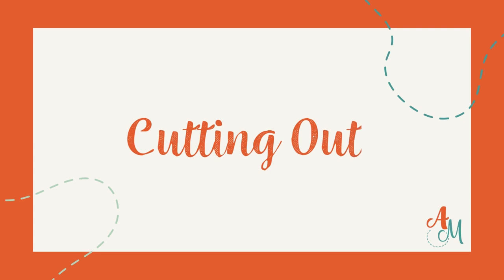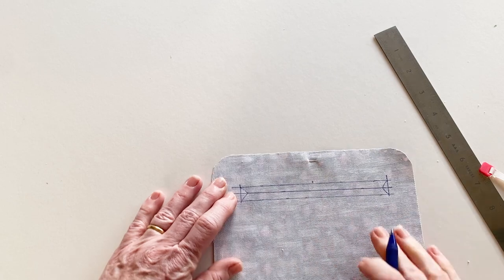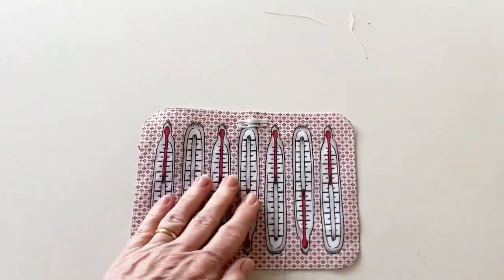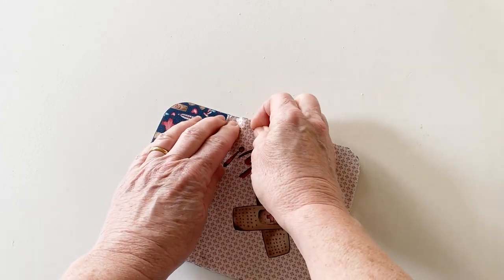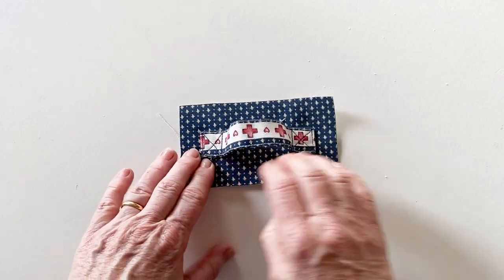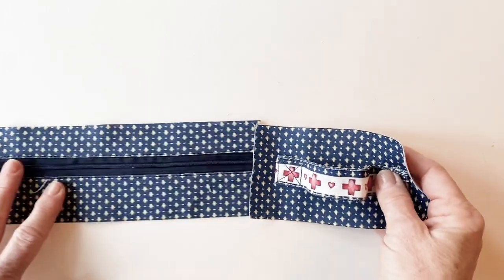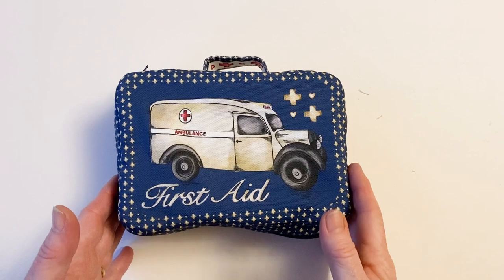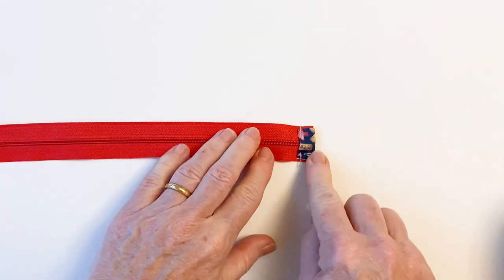Amber Makes Sewing Tutorial - How to Sew First Aid Case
You’ll always have all your first aid supplies to hand with this beautiful storage case. It features original illustrations, a handy zip pocket and an Ouch Pocket for storing all your plasters with a tablet zip pouch too. I first designed this for my son Freddie, who didn’t even own a plaster, then filled it with all the essential first aid supplies for him to have to hand. Since then, I’ve made several more for friends and family as they’re perfect for keeping in the home, for travelling or an ideal gift filled with first aid supplies, for people who don’t own plasters!
Watch this full tutorial showing you how to make our first aid kit using our fabric panel and instructions available to purchase on our

Chapters:
0:00 Introduction
0:11 Cutting out
1:06 Making the top lining
8:16 Making the base lining
9:56 Attaching the handle
11:55 Making the zip gusset
16:44 Finishing the gusset loop
27:20 Assembling the case top
36:34 Assembling the case base
43:13 The tablet pouch
43:17 Preparing the zip
46:05 Inserting the zip
49:55 Assembling the zip case
52:20 Boxing the corners
53:16 Finishing off